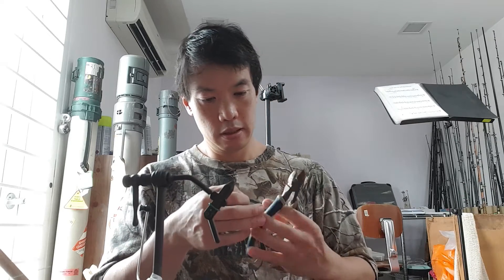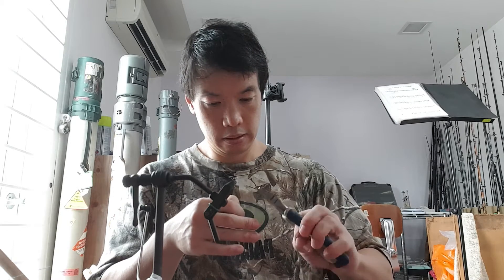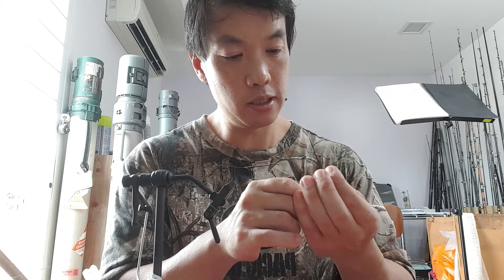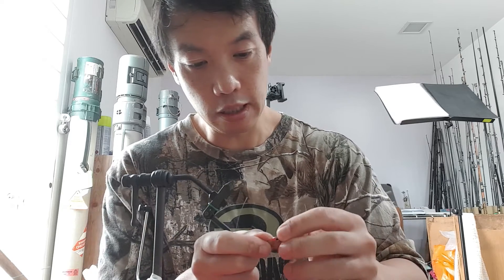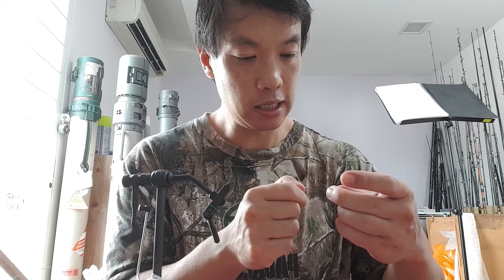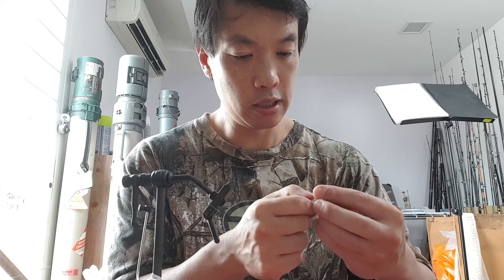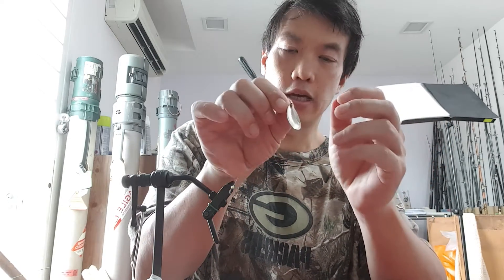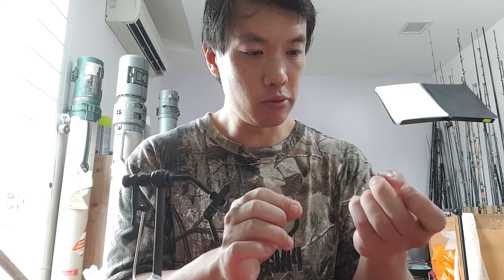Spinner rigs for inshore fishing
This video shares some details on spinner rigs for inshore salt water fishing.